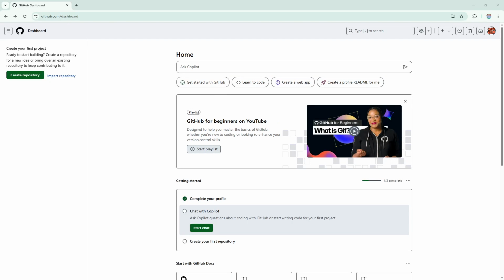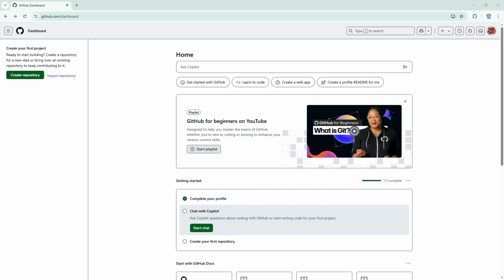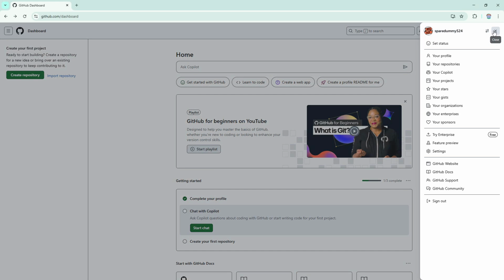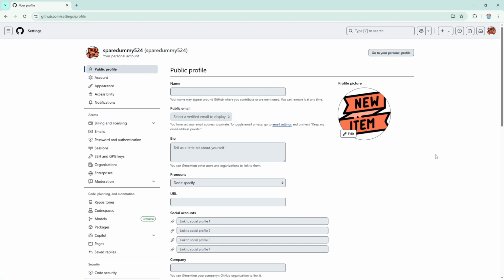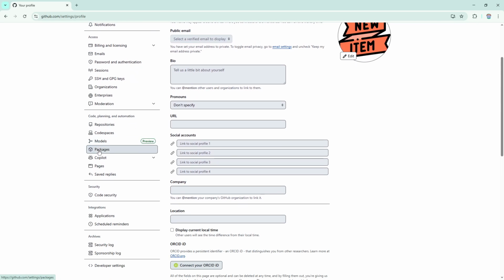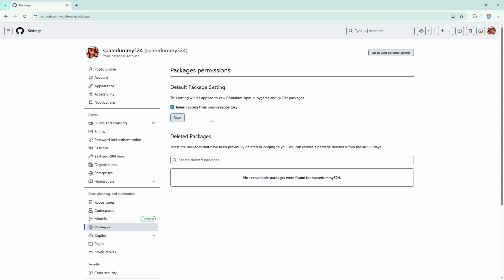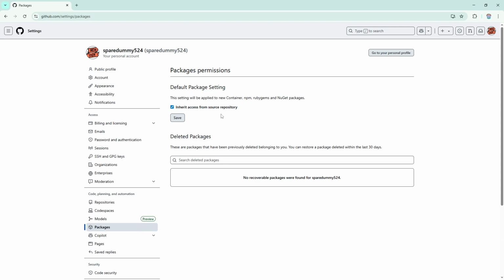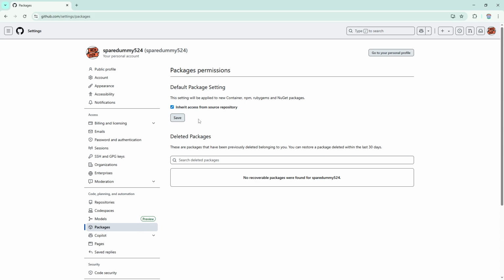Setting up default package preferences on GitHub [2025 Easy Guide]